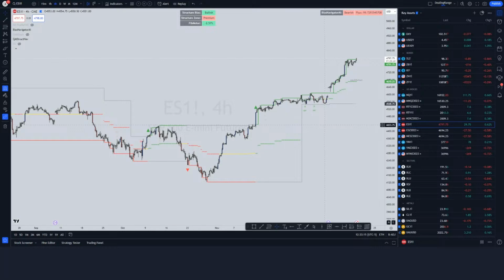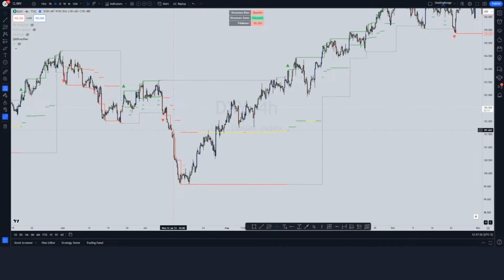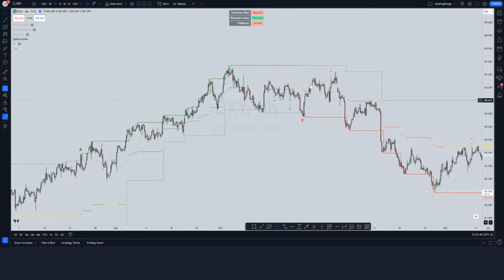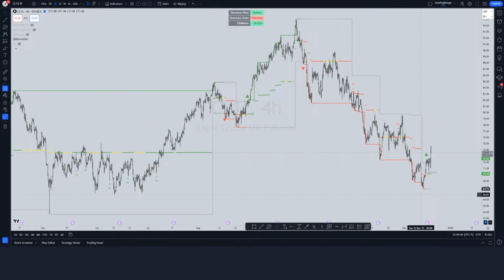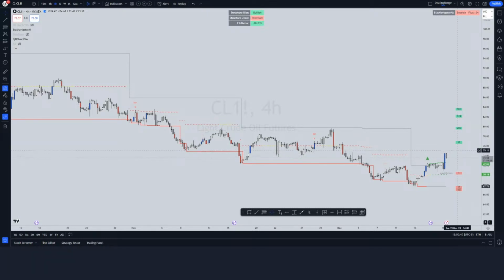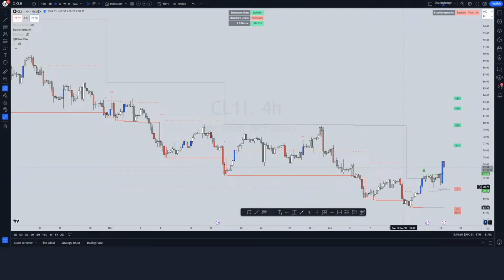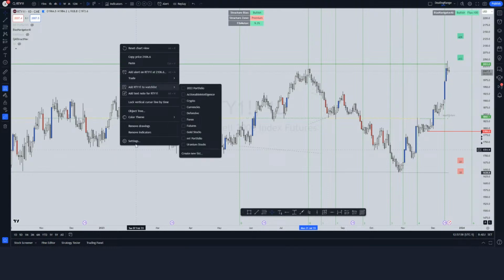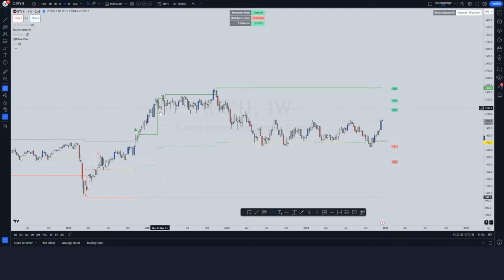Structure Liquidity and Bias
I will be covering two indicators that I created to identify market structure, dealing ranges and liquidity draws in the markets.